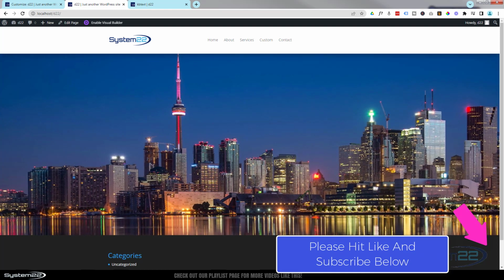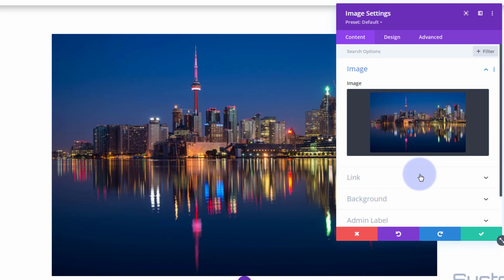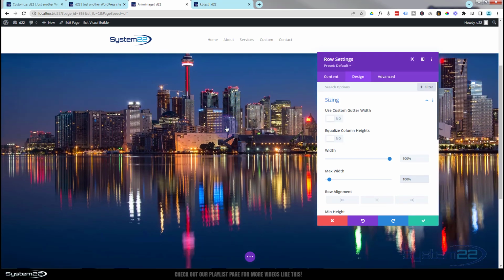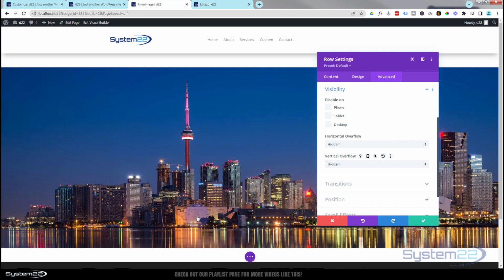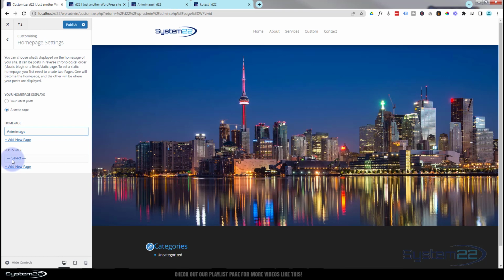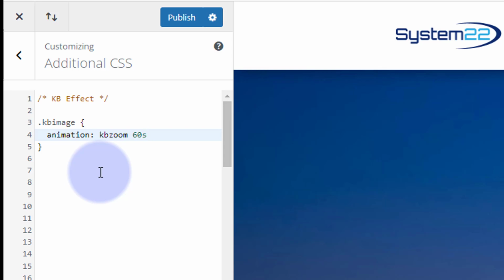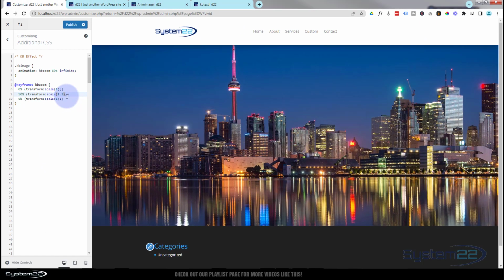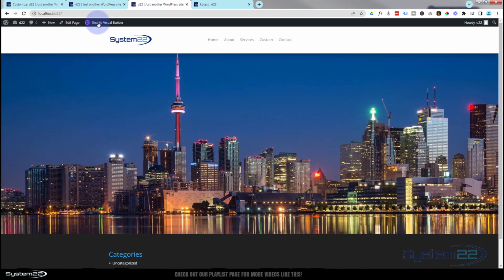Divi Theme Full Width Animated Hero Image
How to create an animated hero image with the Divi Theme. Today we will be demonstrating how to use the Divi Image Module to create an images that will automatically slowly zoom in and out continuously when the page loads.
We are using no extra plugins to build this animation. There is a little bit of coding involved today to build this feature. Don't let the CSS coding put you off, it is very easy, and any code I write today I will paste below the video for you to use as you wish. You are welcome to copy the code and paste it into your website. CSS is a great thing to learn, so I encourage you to try out some of your own ideas to get familiar with it. You can't break your site with CSS, if something doesn't work simply delete the code to return back to how the site was previously.
This is a great feature to have on your website, and very easy to do. there is no coding or extra plugins involved in this today, we are just using the features and modules of the Divi Theme itself.
So, follow along with the video and see how to create an animated hero image with the Divi theme.

v=ZAO2MH0dQtk&list=PLqabIl8dx2wo8rcs-fkk5tnBDyHthjiLw

v=rNhjGUsnC3E&list=PLqabIl8dx2wq6ySkW_gPjiPrufojD4la9

/* KB Effect */

.kbimage {
 animation: kbzoom 60s infinite;

@keyframes kbzoom {
 0% {transform:scale(1);}
 50% {transform:scale(1.2);}
 100% {transform:scale(1);}